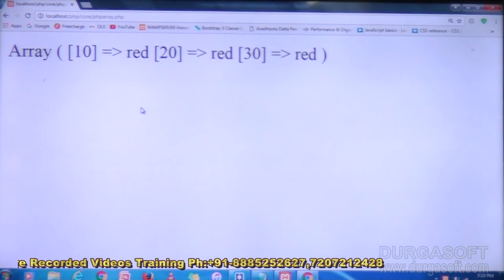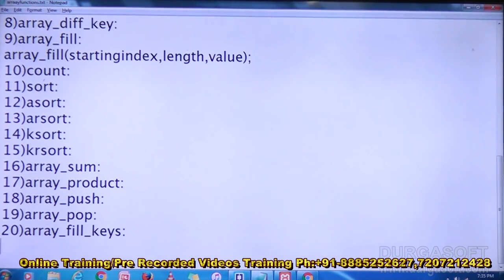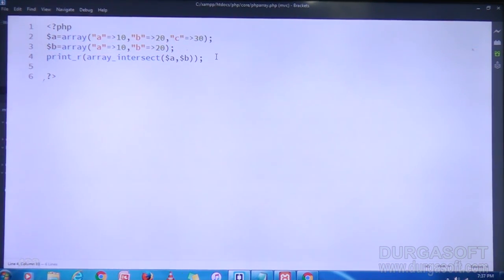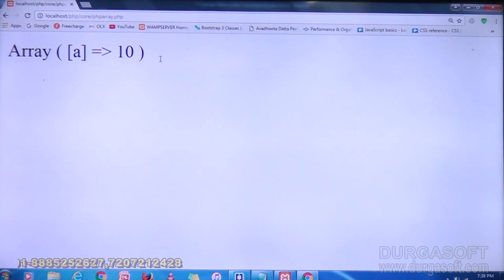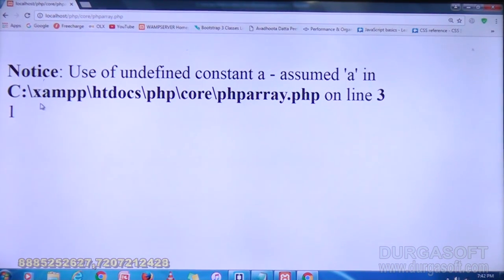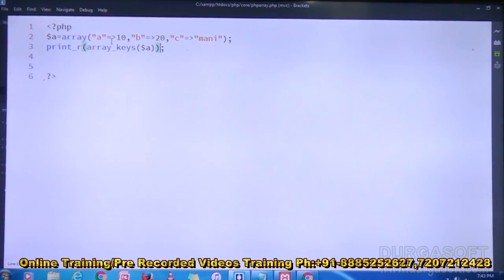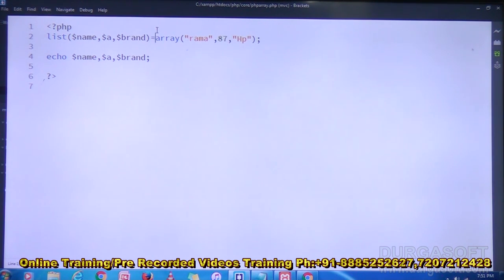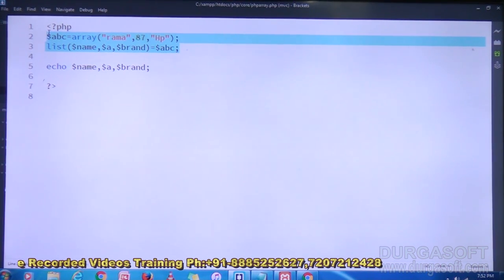Web Devlopment| Php (Hyper Text Preprocessor) || Array Functions Part - 3 by Manideep